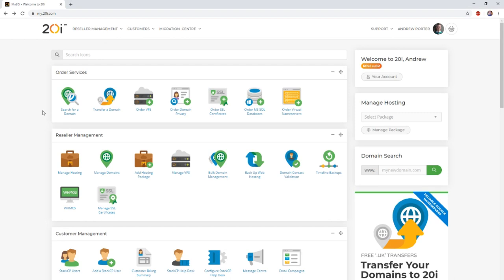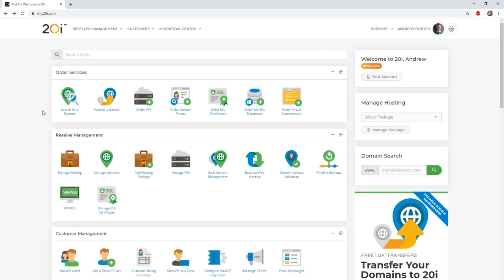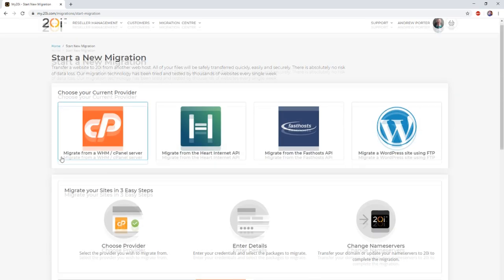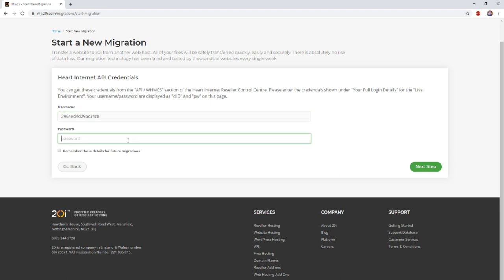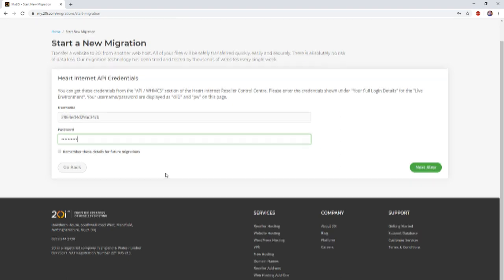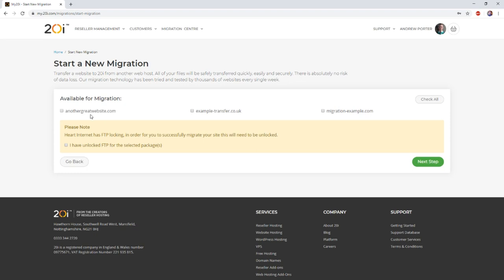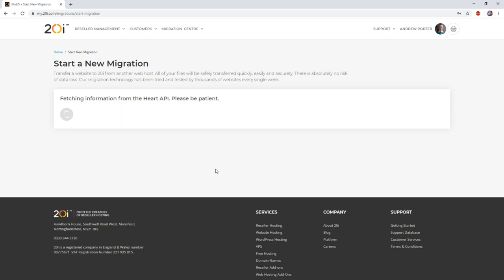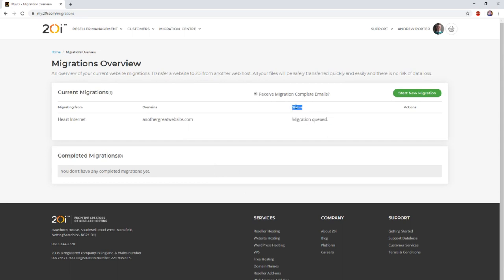Migrate to 20i from Heart Internet (Tutorial)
Here's a quick video overview of how to move your sites from Heart Internet to 20i. The Migration Centre is available for anyone with a 20i Reseller Hosting account.

It's a simple matter of providing your HI credentials and a few clicks, then all the sites you select will migrate over to 20i.

You can then take advantage of 20i's fast, modern and reliable web hosting, as well as features like free SSLs, 2FA, a CDN & Website Acceleration Suite, HostShop, WordPress Staging and lots more.

If you'd prefer to read our support article on this, it's

Find out more about 20i vs Heart Internet in our comparison blog post

20i are committed to providing high-performance green hosting for agencies, ecommerce, business & side-hustlers across the world, with unmatched speed, reliability and 24x7 expert support.